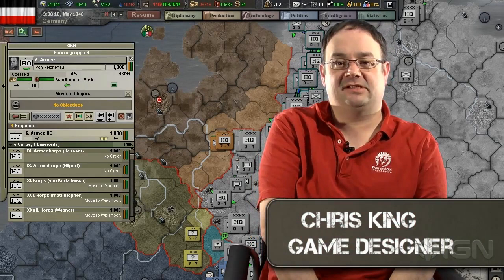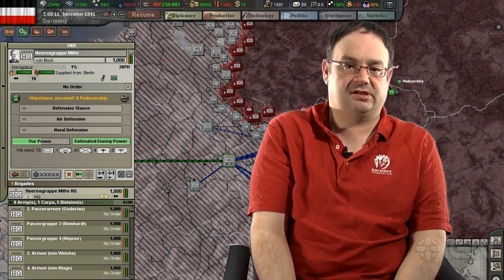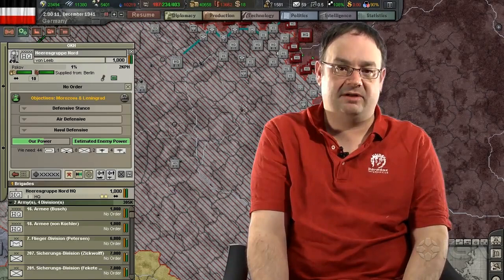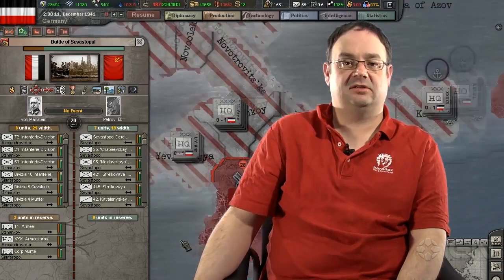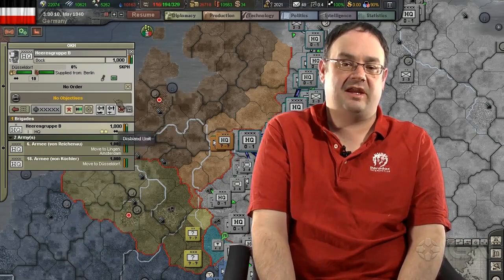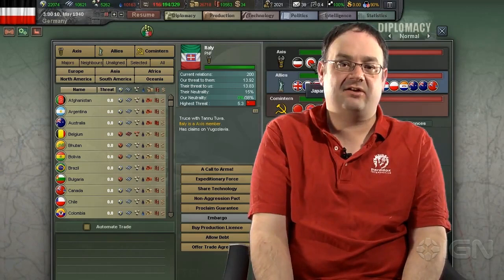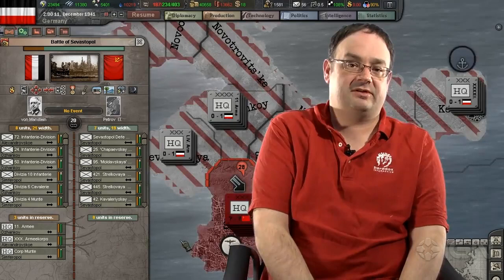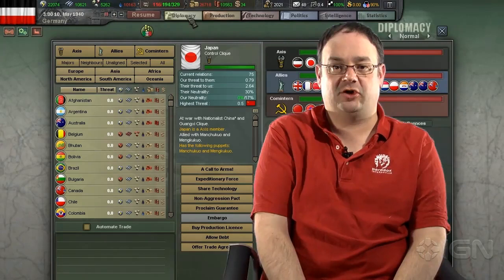Hearts of Iron 3: For the Motherland - Diplomacy Trailer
Check out this trailer for the WW2 strategy game Hearts of Iron 3: For the Motherland. This video focuses on diplomacy & wargoals for the PC game.